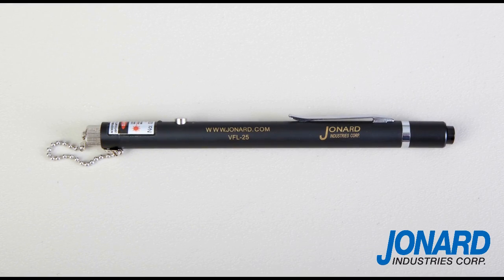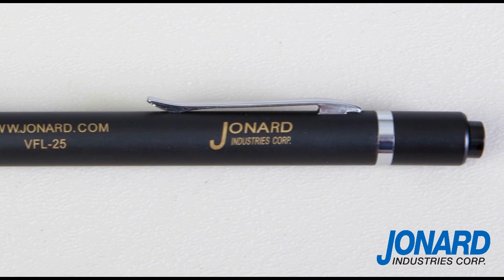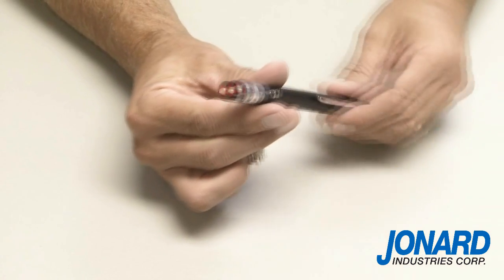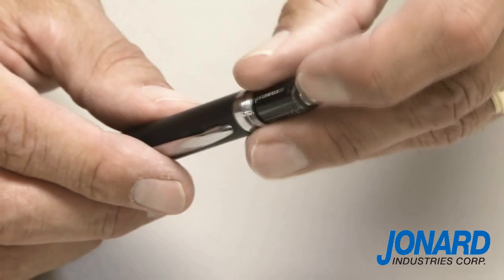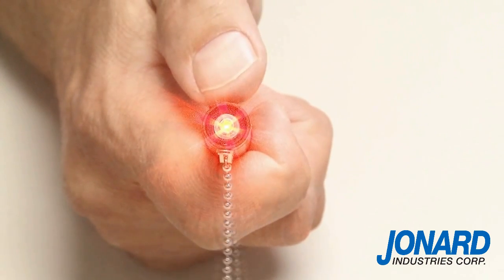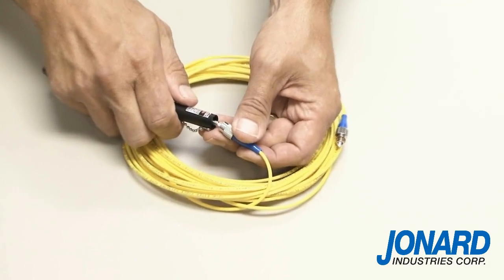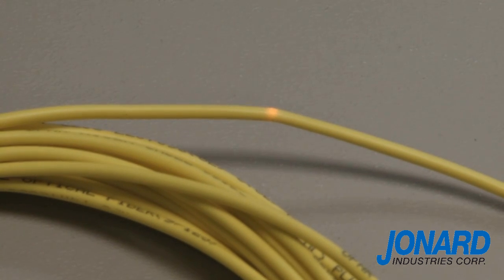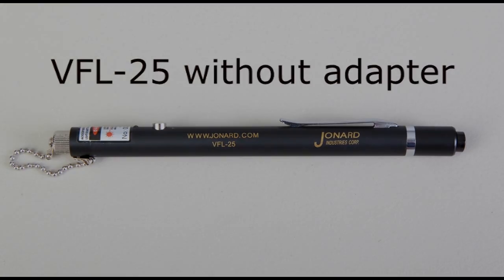Jonard Tools VFL-25 Visual Fault Locator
This pen style VFL is specially designed for field personnel who need a portable light source tool for fiber tracing, fiber routing, continuity testing, to locate breakpoints (bending or cracking in fiber optic cables), and poor connections.

The VFL works in an OTDR dead zone and is used for end-to-end visual fiber identification. Operates in either CW (continuous wave) or pulsed mode. Not recommended For use on dark colored or armored cables.

TECHNICAL SPECIFICATIONS
Light Source:  Class II Laser Diode 1mw
Wavelength:  650nm
Battery Life: 60 Hours
Connector:  2.5mm universal
Working Temperature: -4F (-20C) to 140F (60C)
Storage Temperature: -40F (-40C) to 185F (85C)
Power: 2 AAA Batteries